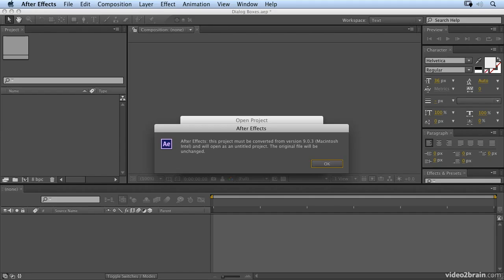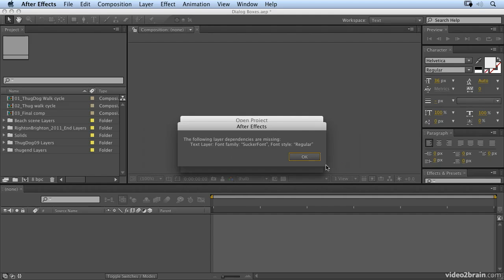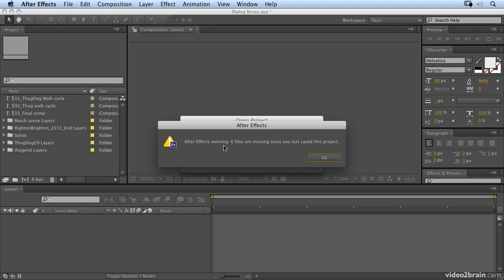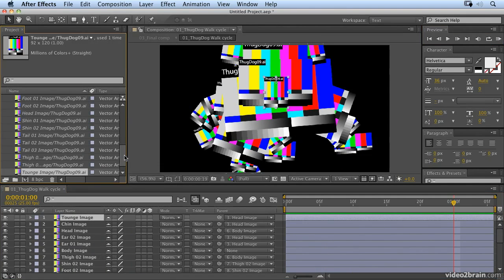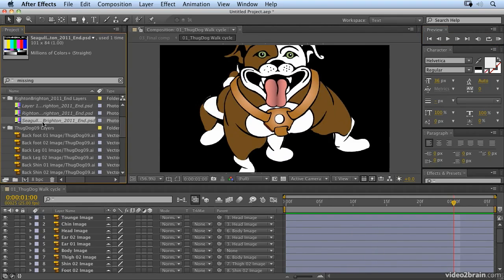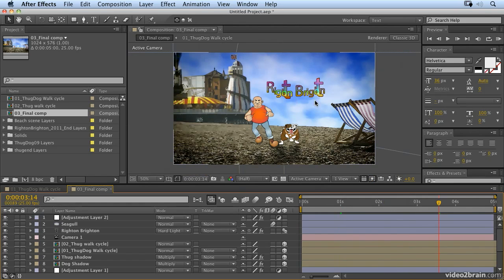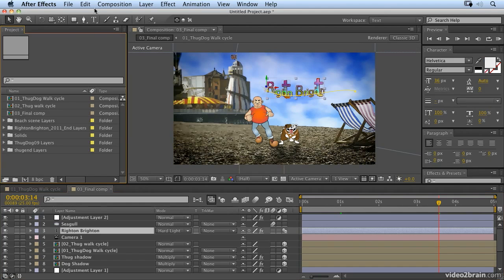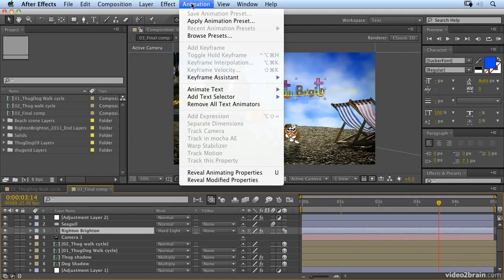01 04 v2b AfterEffectsCS6